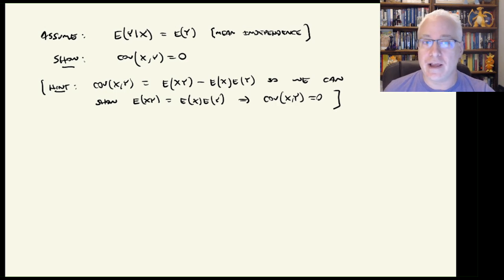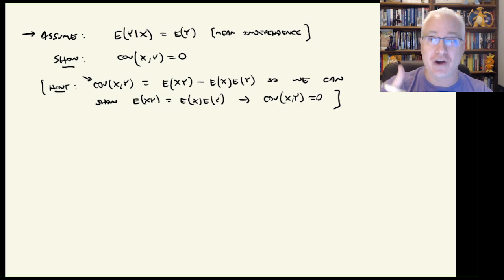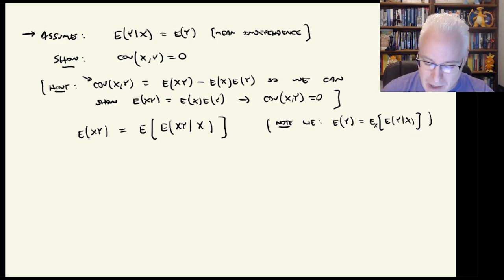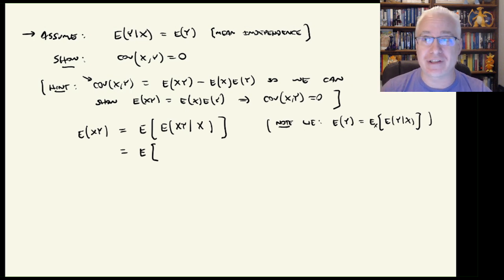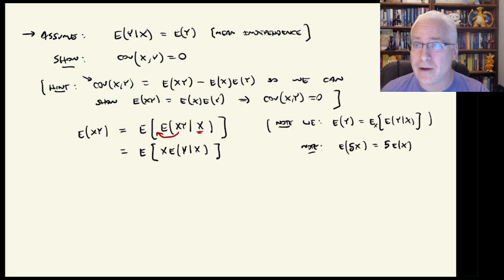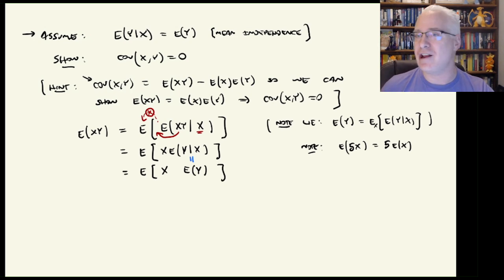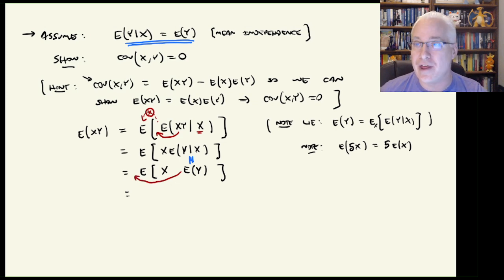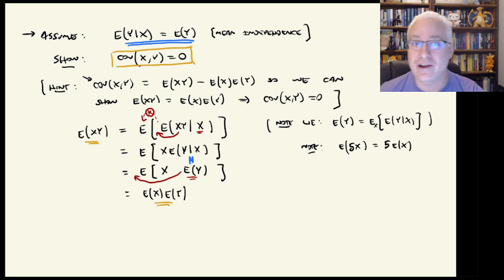Econ 2120: PS1, Problem 3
Explanation of Problem Set 1, Problem 3
(Mean Independence implies Cov(X,Y)=0)